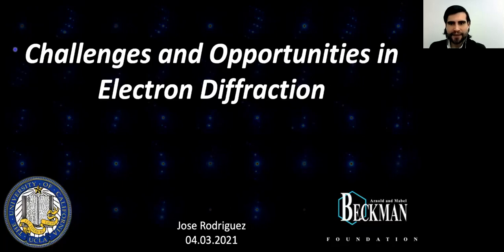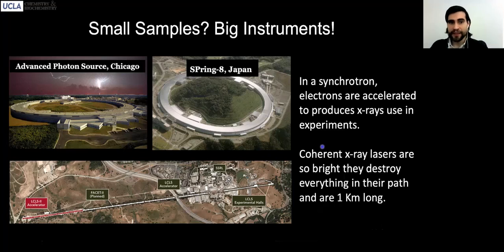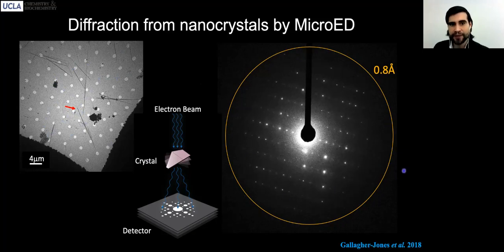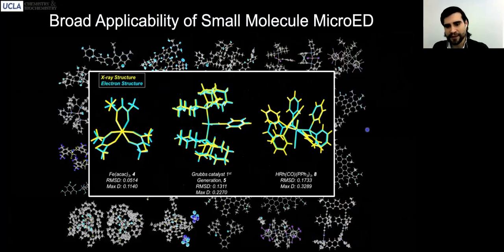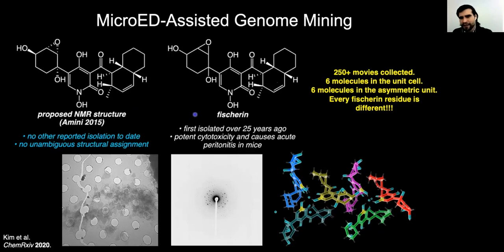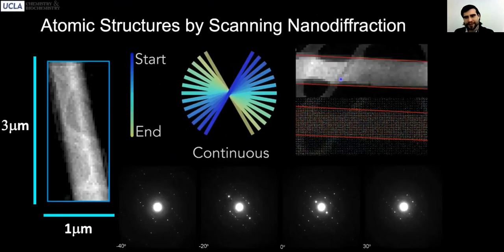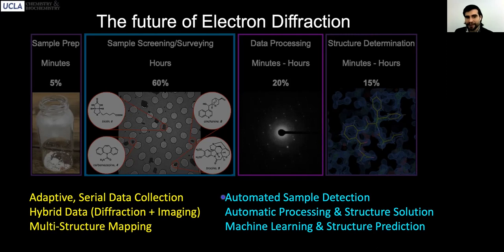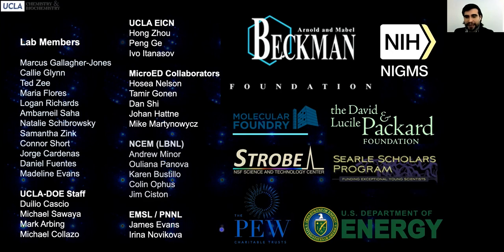Micro Electron Diffraction, Dr. Rodriguez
Dr. Rodriguez discusses challenges and opportunities in electron diffraction microscopy.

Part of the expert speaker series for the National Instrumentation Needs Workshop by the Arnold and Mabel Beckman Foundation